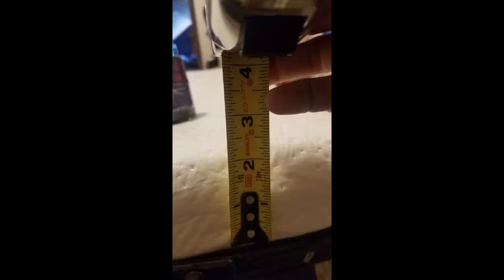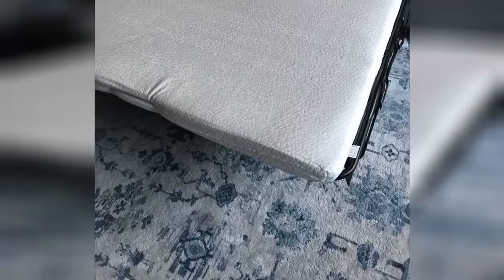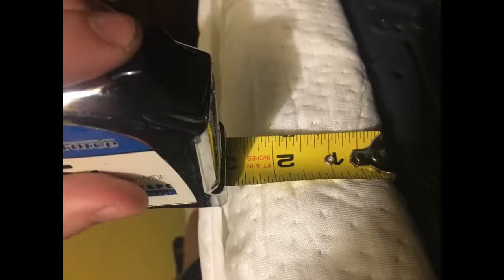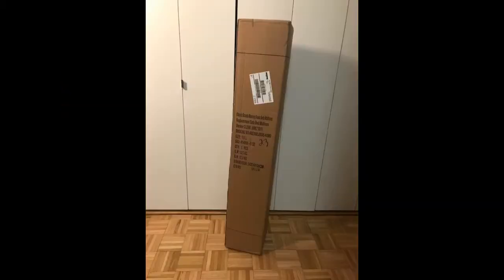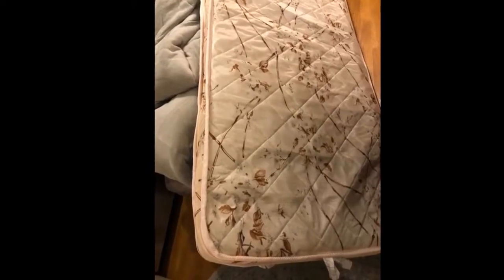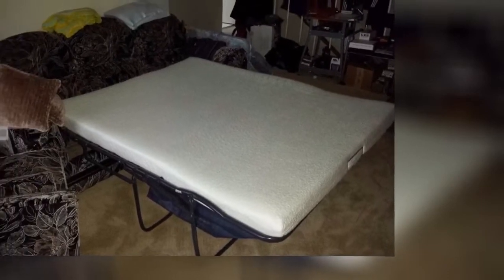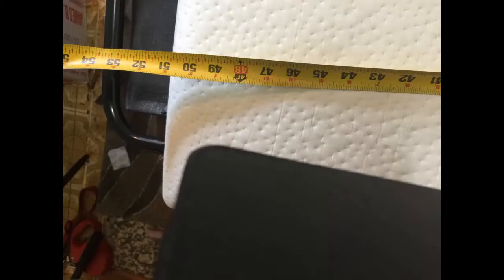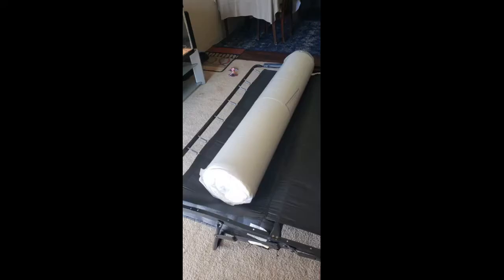Classic Brands 4.5-Inch Memory Foam Replacement Mattress for Sleeper Sofa bed, Queen, White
Classic Brands 4.5-Inch Memory Foam Replacement Mattress for Sleeper Sofa bed, Queen, White Review
So perfect. I'll no longer be embarrassed to have people stay over because of a bad pullout bed. Left it out overnight air out and it worked great.
Really happy. some family in the summer and they love it...